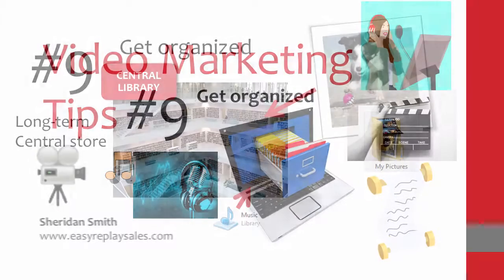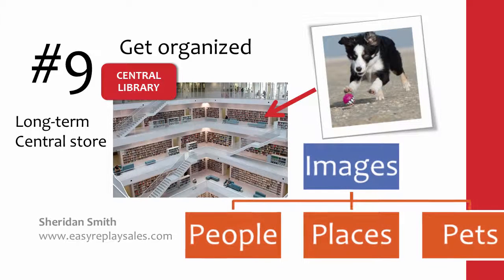Video Marketing Tips Nine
FREE VIDEO MARKETING TRAINING:
Video Marketing Strategies of Bestselling Nonfiction Authors: